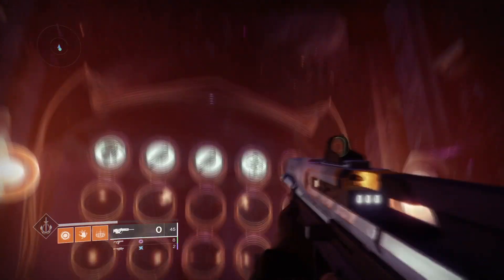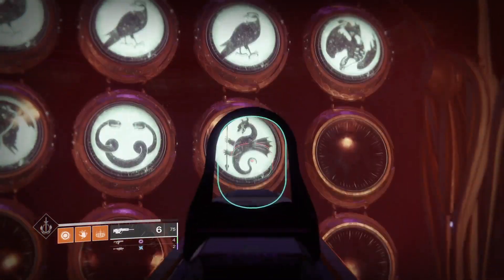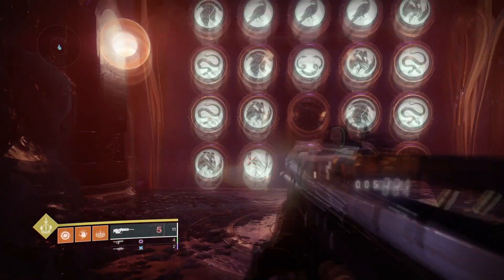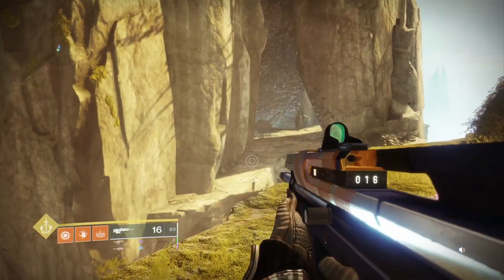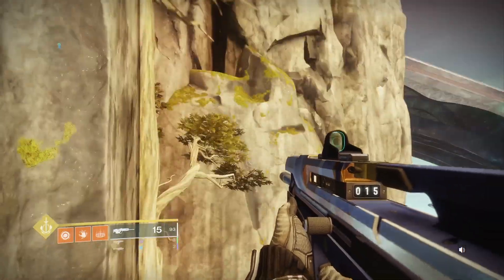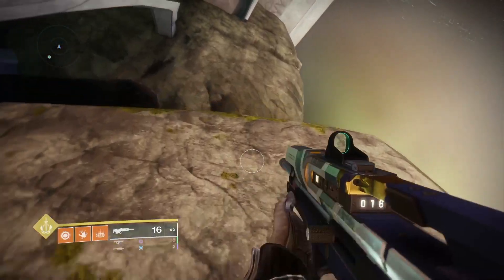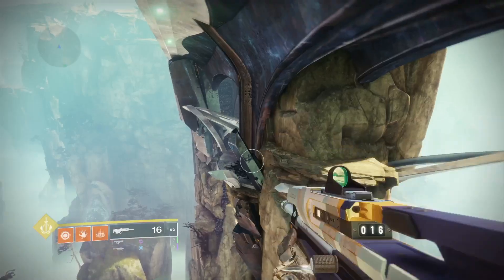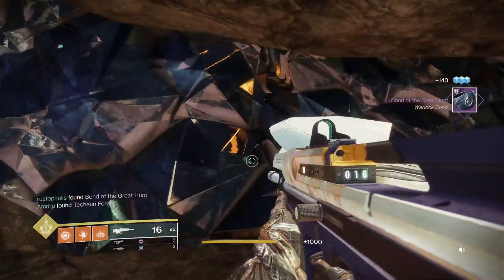Destiny 2: FREE LOOT 1st RAID CHEST (Easy to do)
Super easy to do!